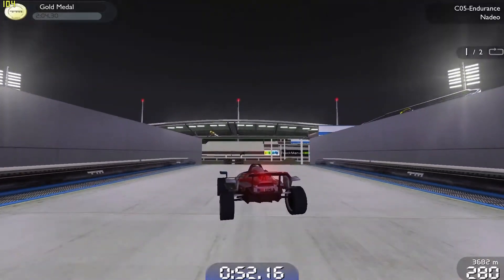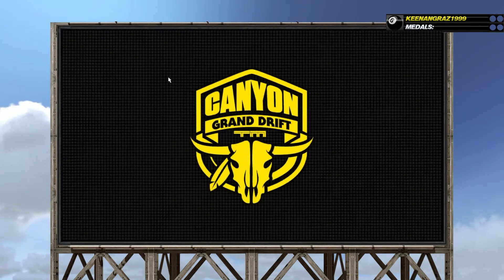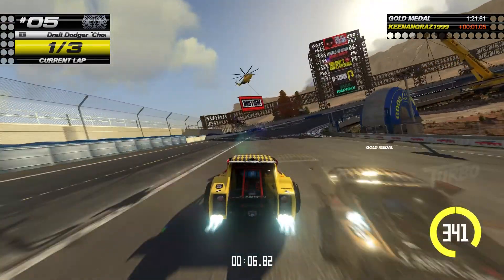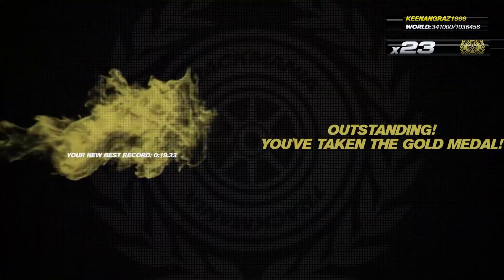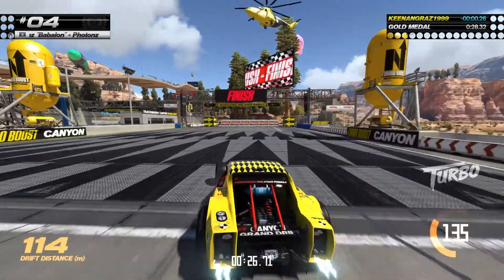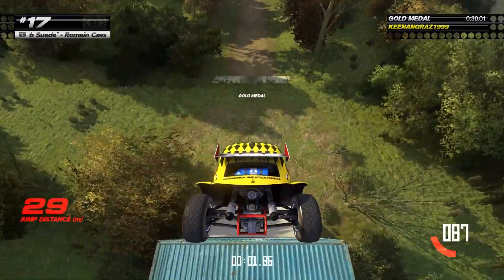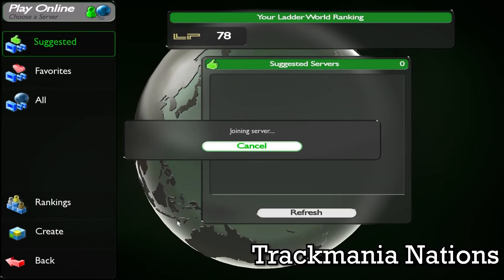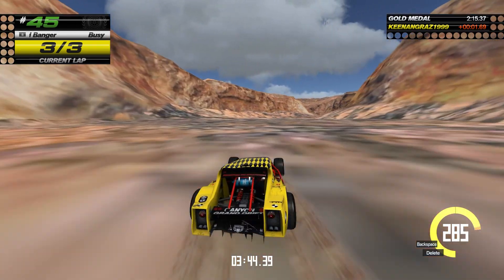How Trackmania Turbo Changed the Series for the Better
Trackmania Turbo is a more fully fledged experience compared to Trackmania Nations Forever because it goes bigger on everything.  Instead of one car there are now four cars, the UI is clean and easy to navigate, the music is way better and plays a role in the game.  Everything I liked about Trackmania Nations just got upgraded with this game.
If you like simple but deep games then Trackmania is for you.  The game controls with just the arrow keys and a brake key.  Because it's so simple, the only things to worry about is what's happening on screen.  Instead of focusing on the controls you pay attention to the car, surfaces, and turns in order to get the fastest times possible.  It's super addicting trying to beat the gold medal times because every time you fail it's your fault and you know how to try and fix it next time.